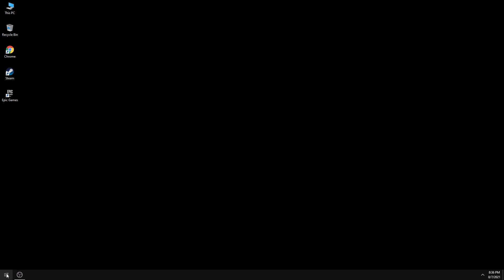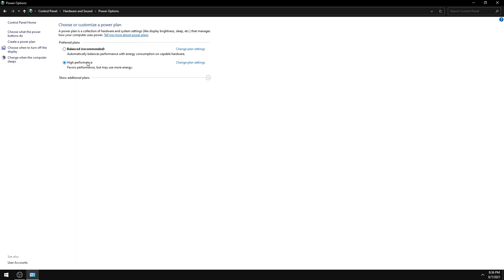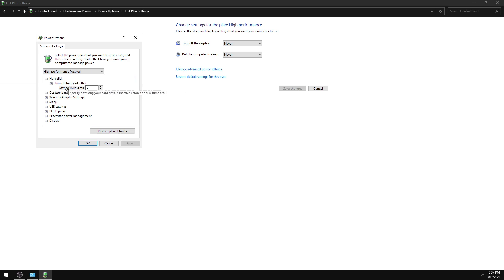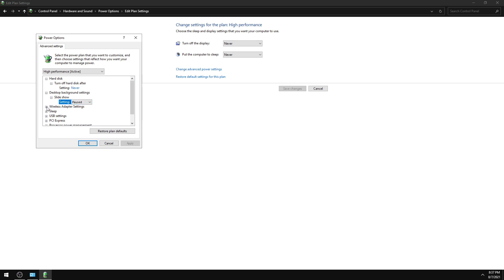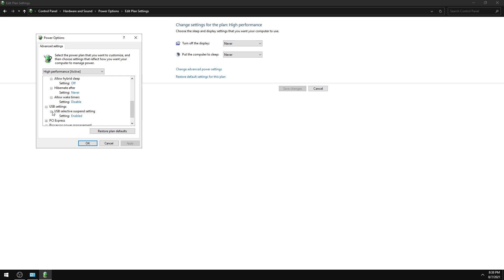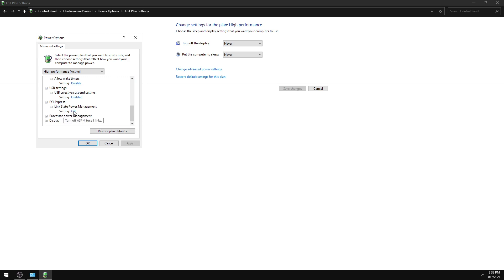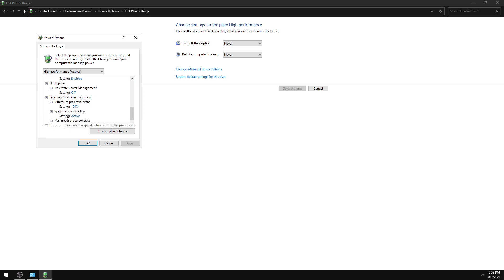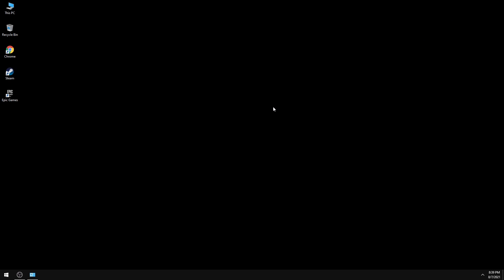Windows 10 Power Plan Best Settings For Performance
🔧 This guide will teach you how to optimize your windows power plan advanced settings to increase the performance of your PC. For Both Old and New PCs getting more fps in games and speed up your pc in 2021. This guide works amazingly well on both old and brand new pcs, it ensures you are getting the BEST out of your machine. Whilst Increasing FPS in ALL Games making sure windows 10 is running as fast as possible!

🕒TimeStamps:
0:00 - Intro
0:12 - Optimizing Power Plan
1:29 - End